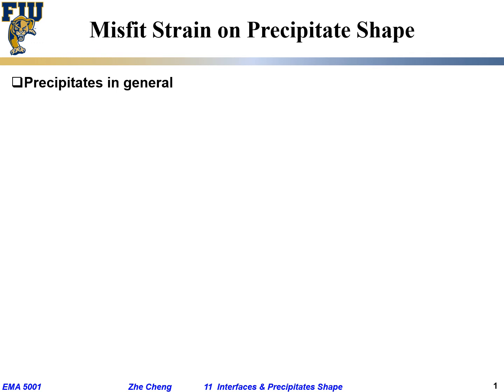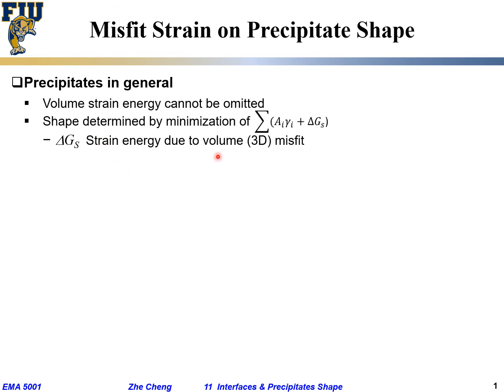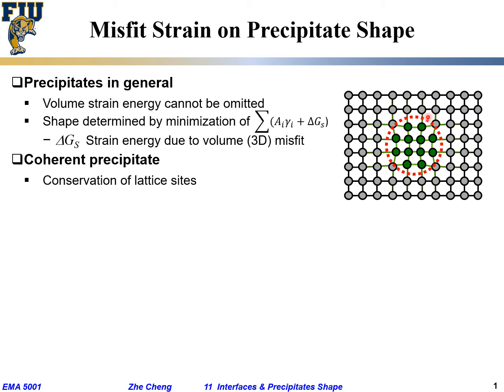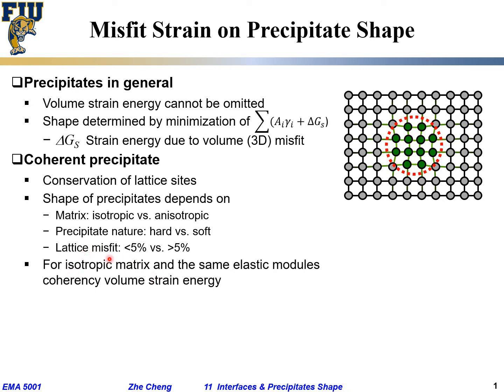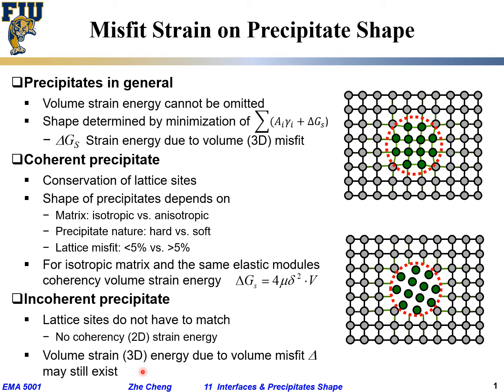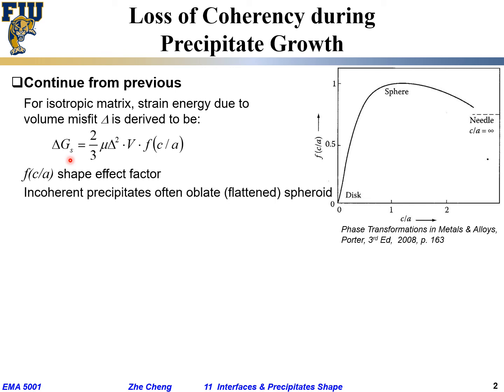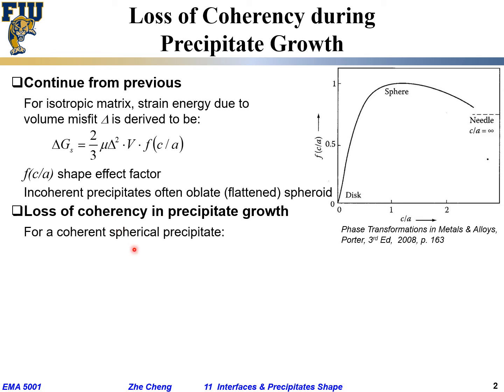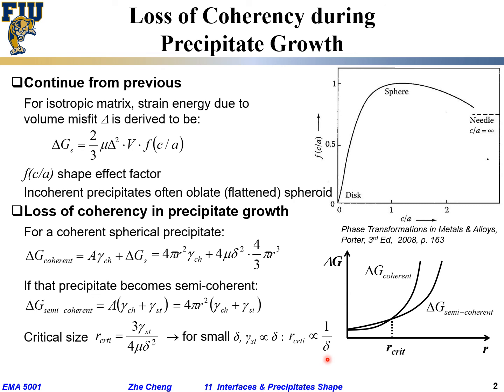EMA5001 L11-07 Volume strain on precipitate shape and Coherence loss in growth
Lecture 11-07 Volume strain on precipitate shape and Coherence loss in growth